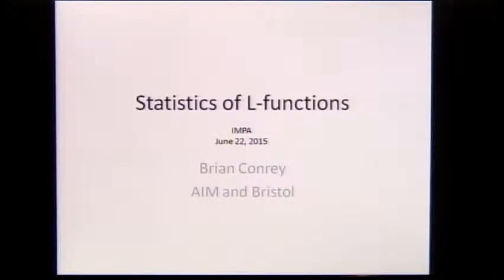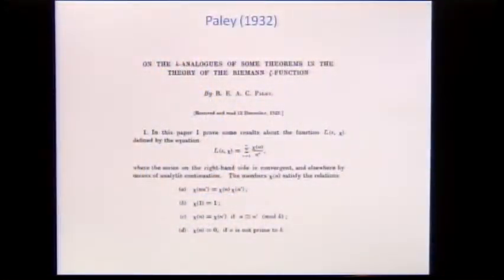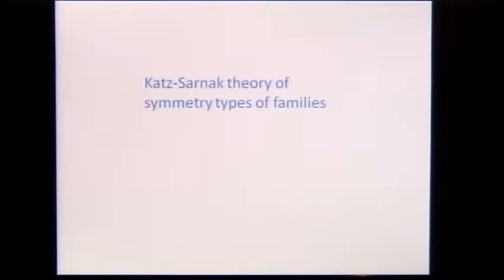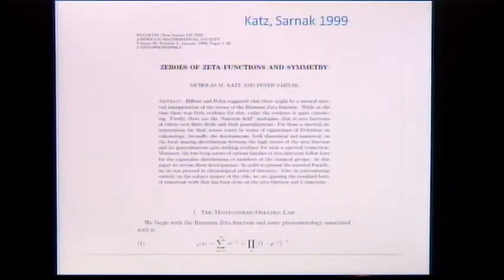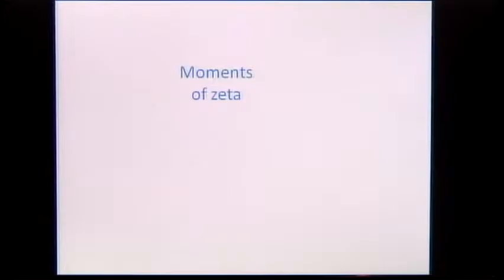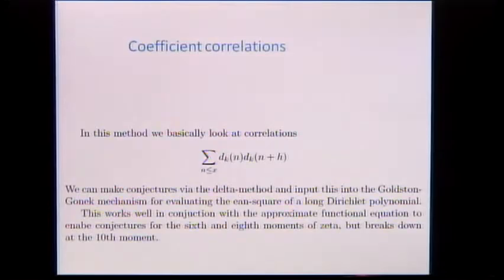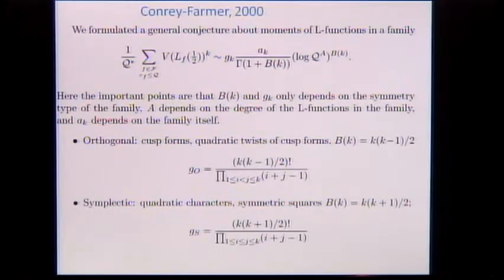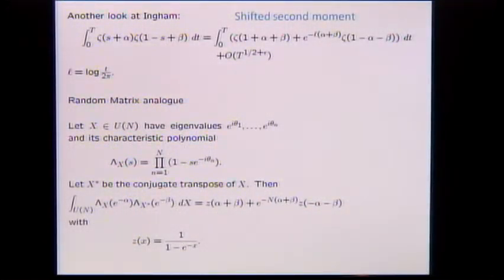International Conference in Number Theory and Physics - Mini Course - Conrey - 05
International Conference in Number Theory and Physics

Mini Course - Prof. Brian Conrey AIM and University of Bristol
Class 5

Random Matrix Theory and statistics of families of L-functions An important subject in number theory today goes by the name of \arithmetic statistics." This course will introduce the notion of a "family" of L-functions and will develop the random matrix tools needed to express detailed theorems and conjectures about the distribution of zeros and values of the L-functions in a family. It will make use of a good mix of techniques from random matrix theory and from analytic number theory to develop the modern theory of family statistics, including the \recipe" and the \ratios conjecture" - which are theorems in random matrix theory and conjectures in number theory. Examples from all three symmetry types - unitary, orthogonal, and symplectic will be considered in detail.

This school and conference aims to bring together mathematicians (from number theory and algebraic geometry,…) and theoretical physicists (from Quantum Chaos, QFT and String Theory,…). The first week will be aimed at introductory minicourses and introductory lectures in several topics on Number Theory and Physics. And the second week will focus on research lectures and advanced level minicourses aimed at graduate students and researchers at all levels.

The main purpose of the school and conference is to bring together leading researchers in number theory and physics, to foster further mutually beneficial interaction between Number Theory and Physics.

The school will be made of a series of plenary lectures, short lectures and minicourses in different subjects on Number Theory and Physics. One of the aims of this school is to discuss the recent developments in a wide range of topics at the crossroads between Number Theory and Physics. The main topics to be covered in this conference are:

- Number Theory and Random Matrices
- Number Theory over Function Fields and Riemann Hypothesis for Curves
- Modular Forms, Mock Modular Forms and Generalizations
- String Theory, String dualities and automorphic forms
- Quantum Field Theory for Mathematicians and Number Theorists
- Quantum Chaos, Arithmetic Quantum Chaos and Number Theory
- Noncommutative Geometry in Number Theory and Physics
- Polylogarithms, Multiple Zeta Values and Pertubative Physics
- Mirror Symmetry, Calabi-Yau Manifolds and Zeta Functions
- Prime Numbers and recent developments
- AdS/CFT and arithmetic